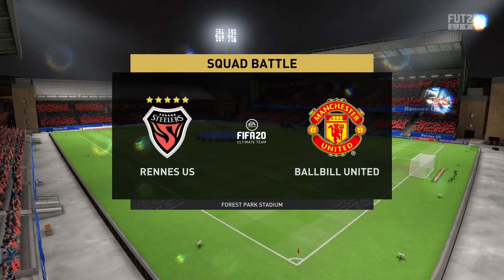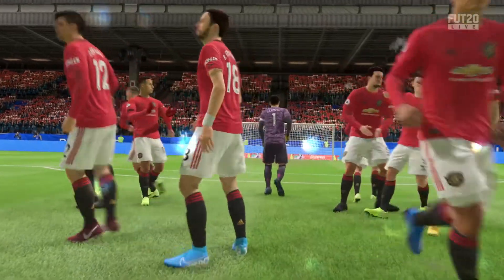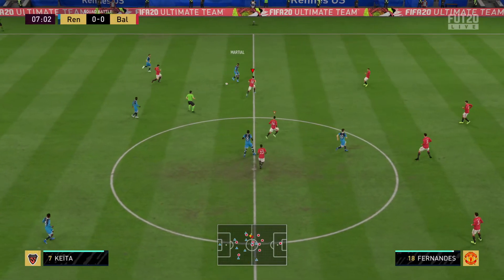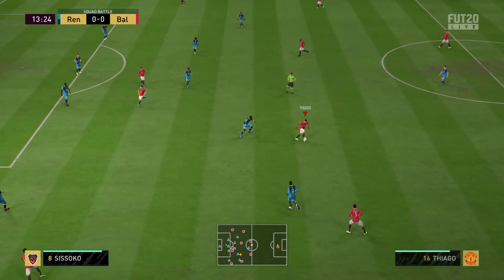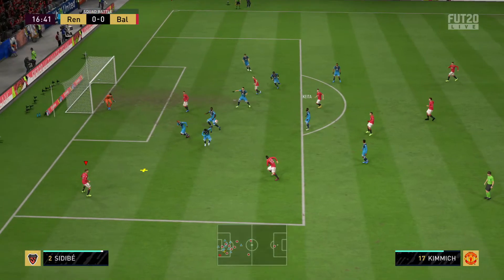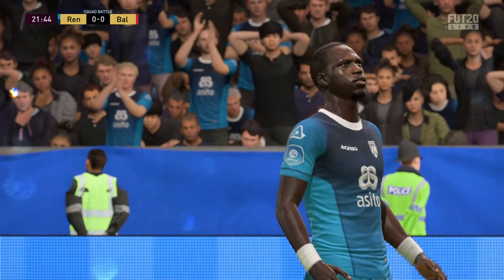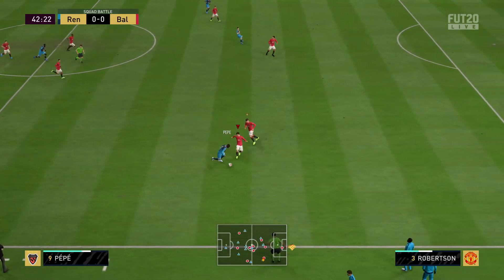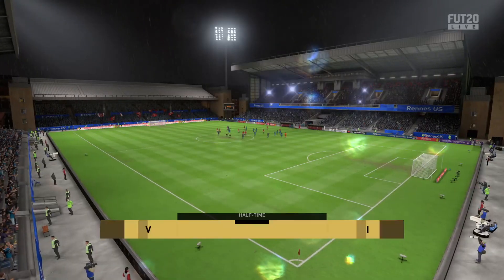FIFA 20 FUT Ps4pro 2-3-2020 1